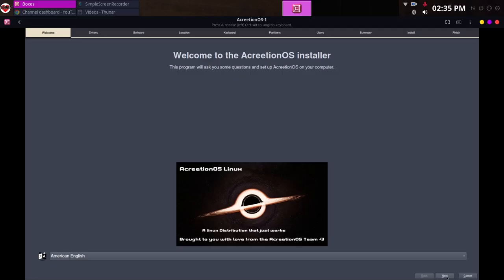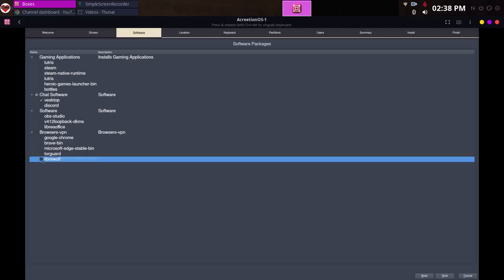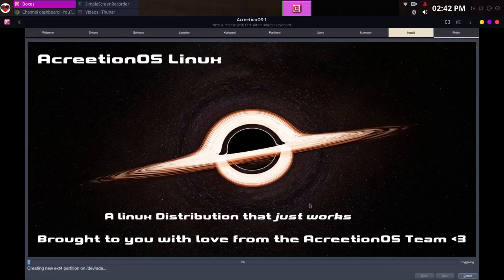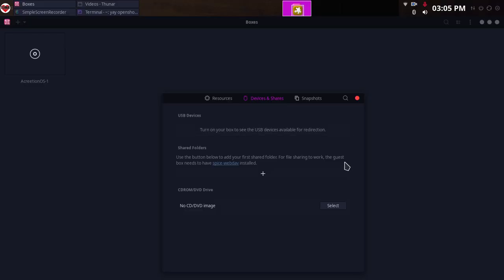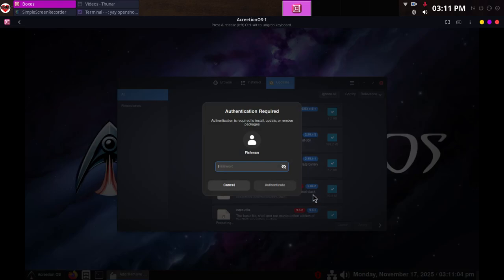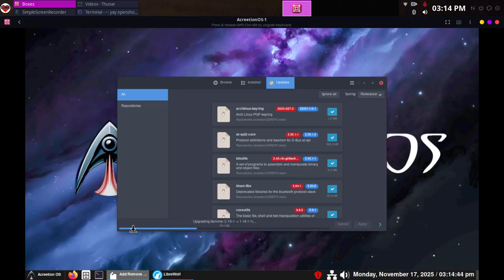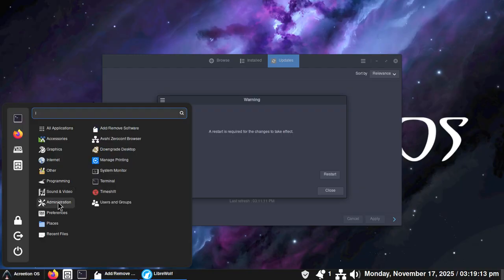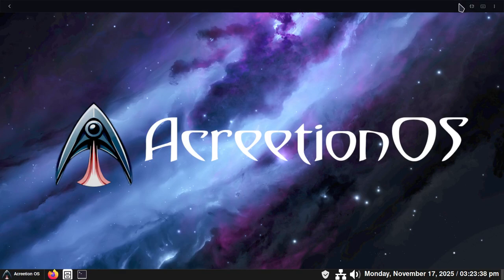Fishman's Showcase: AcreetionOS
AcreetionOS is an Arch linux - based system aimed at making Arch a little easier for intermediates and advanced users.